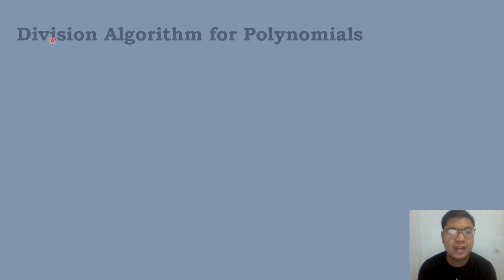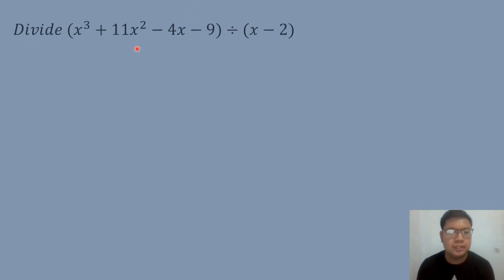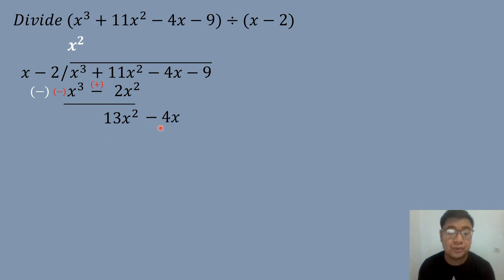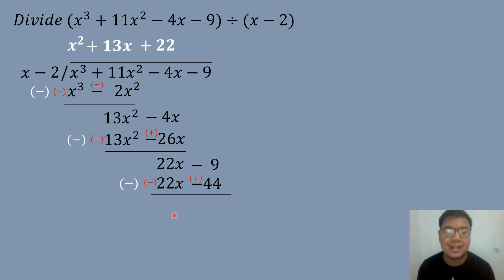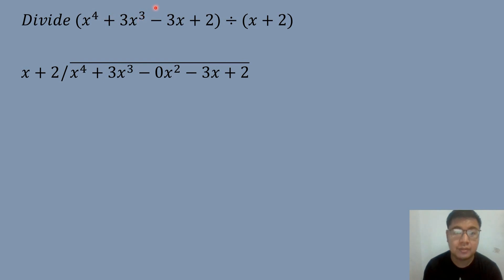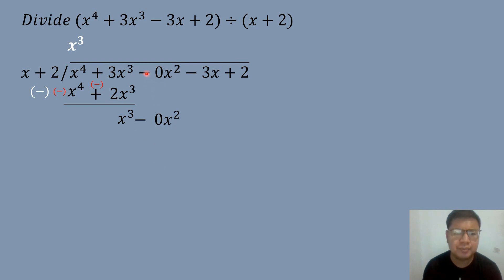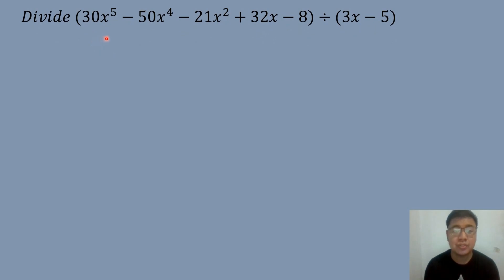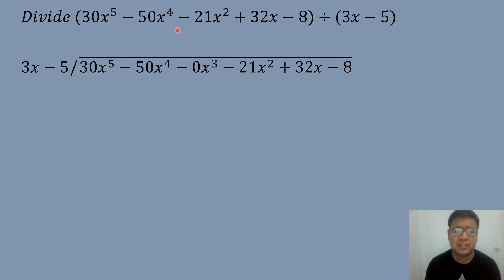Grade 10 Math - Quarter 1 - Lesson 12 - Division of Polynomials using Long Division Method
Lesson 11: Division of Polynomials Using Long Division Method